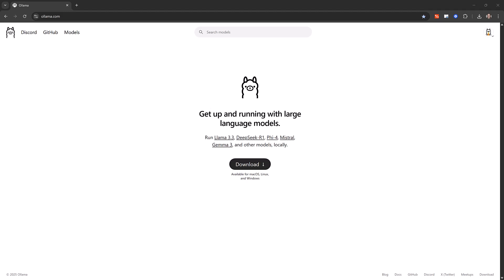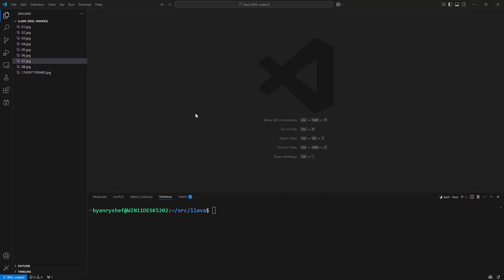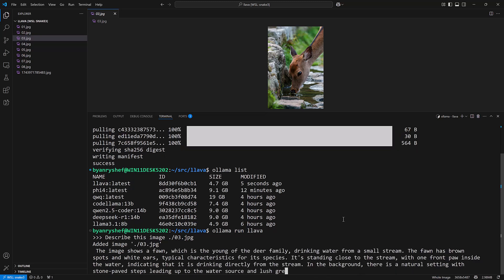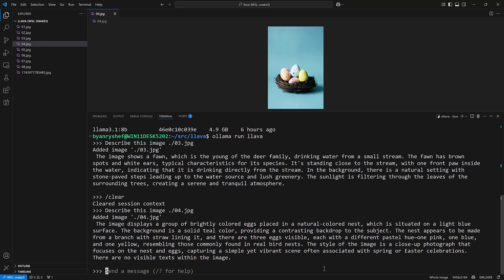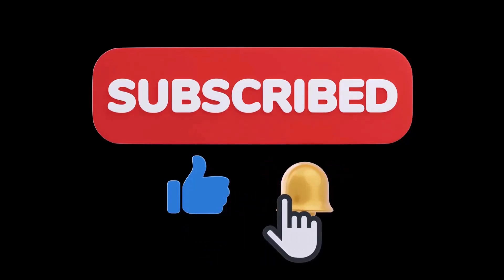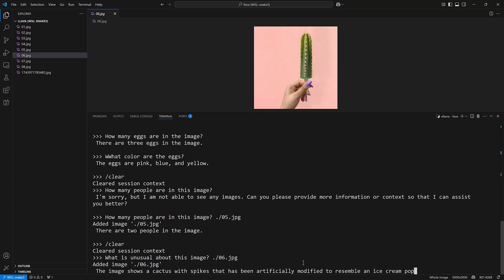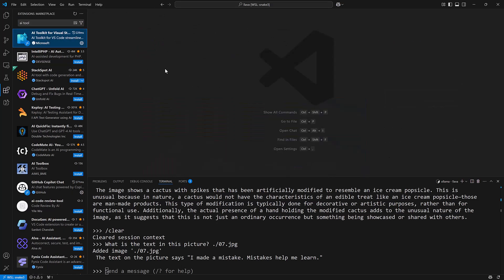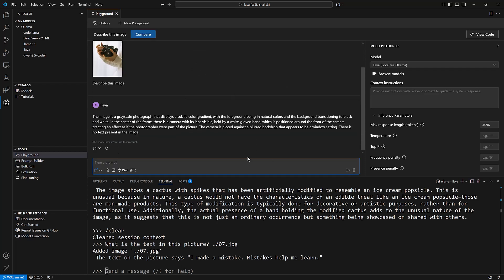Using Multimodal Models with Ollama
In this video, we see how to use the LLaVa LLM with Ollama to analyze images.  We see how to include an image in the input at the command line.  And we also get a peek at the AI Toolkit for Visual Studio Code.  This is an extension that makes it easier to work with Ollama models.